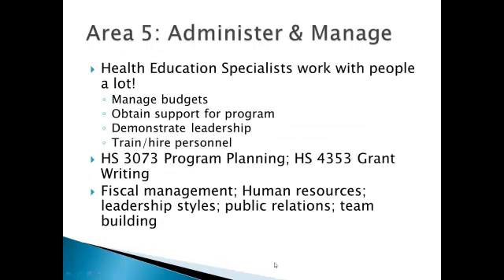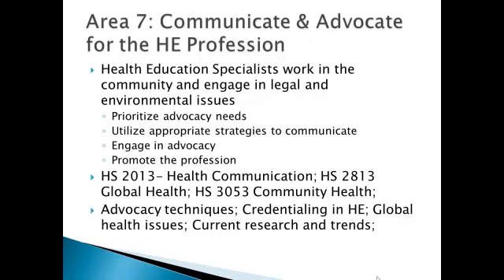Responsibilities of a Health Educator Part 2